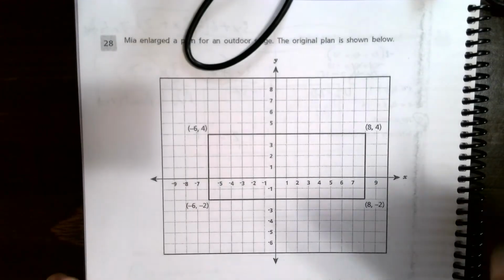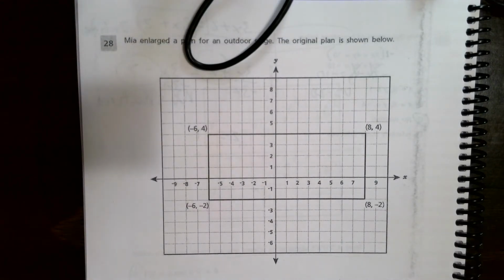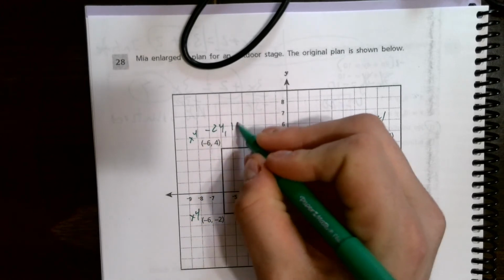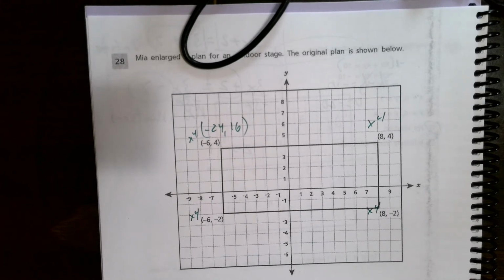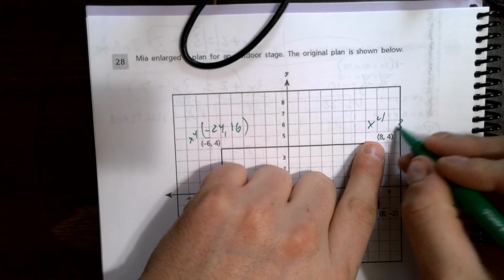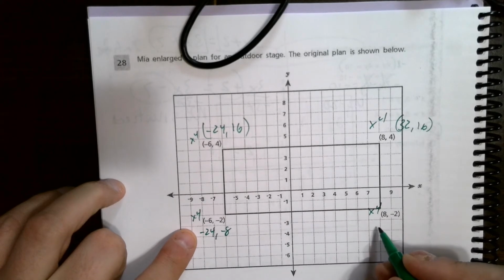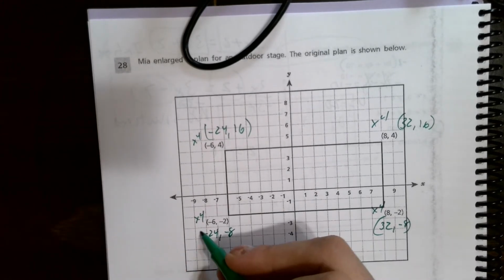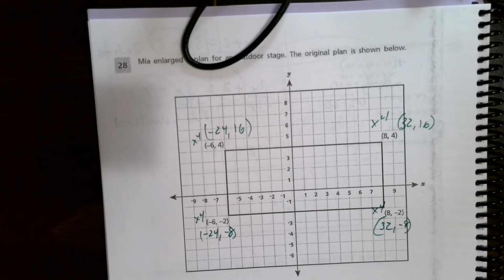Math 8 Review pg 11 17 Key